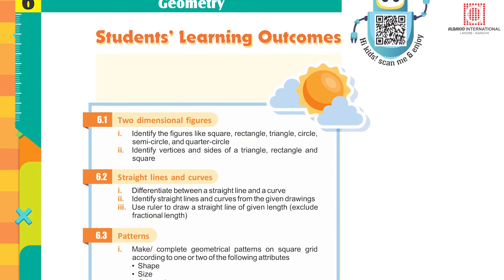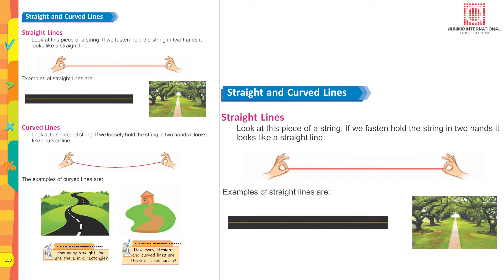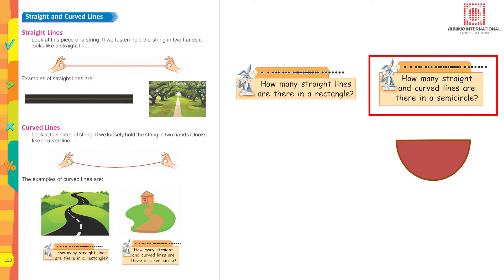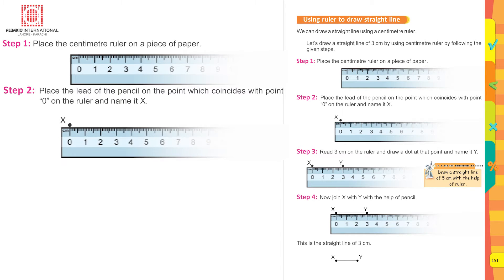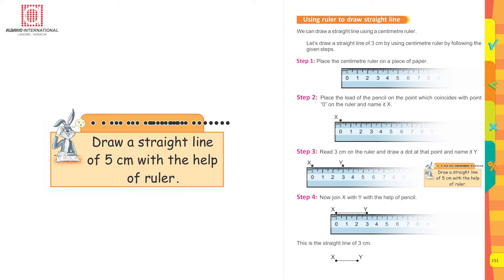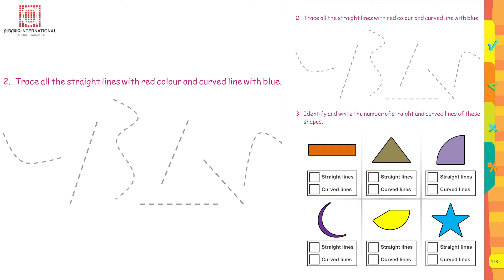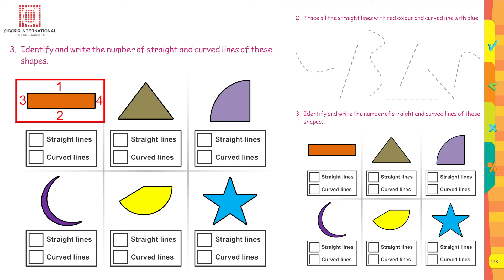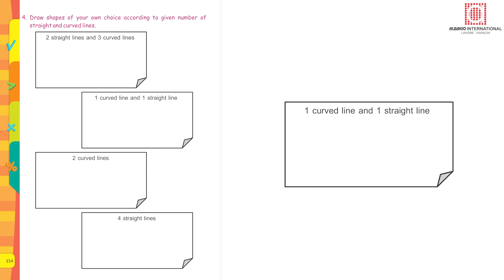How to Draw Straight & Curved Lines Using Ruler | Albakio International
A straight line is the shortest line that joins any two points. It always moves in one direction. A bent line that is not straight is called a Curved Line.

Mathematics Success Book -2 | Chapter 6 | Page 150-154

0:00 - Straight Linen and Curved Lines
1:21 -Using ruler to draw straight line
2:26 - TRY THIS - Draw Lines